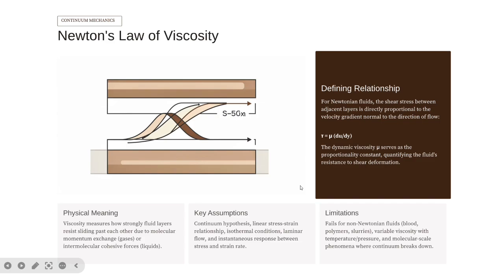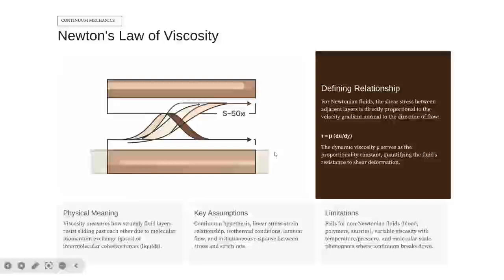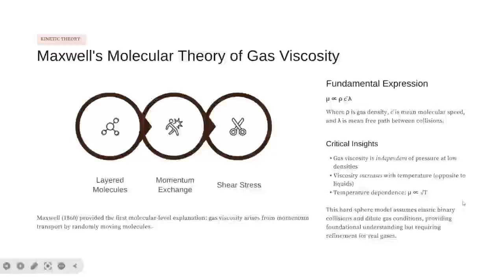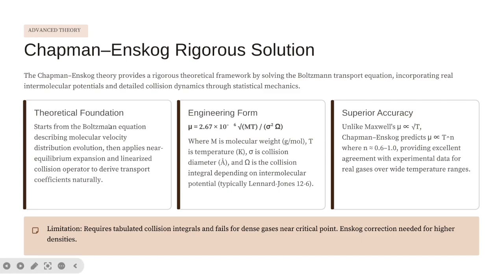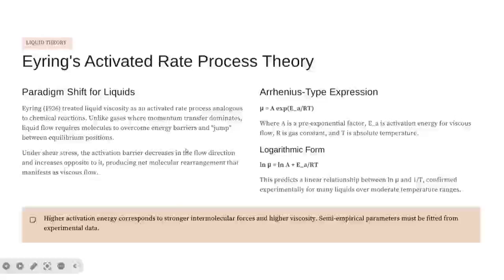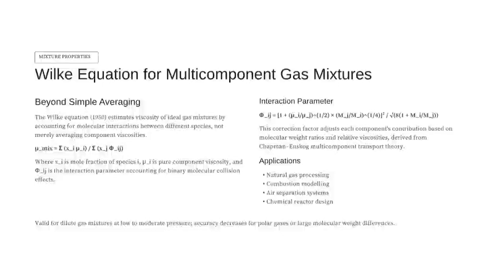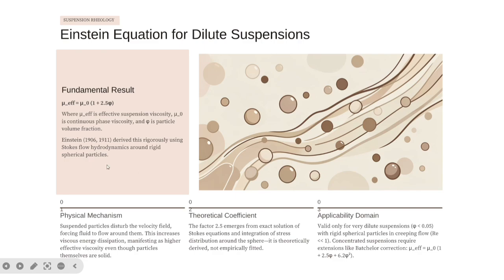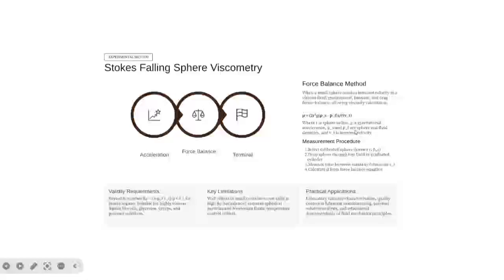Estimation of Viscosity in Transport Phenomena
Group_3_046_060_066_076